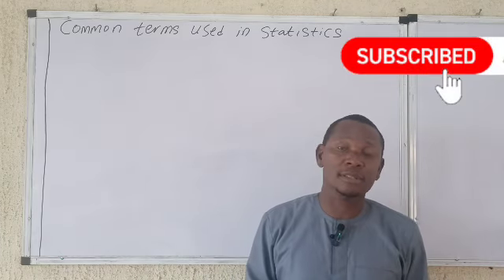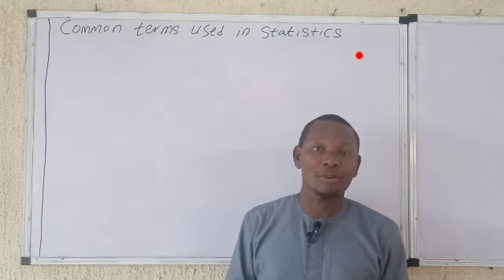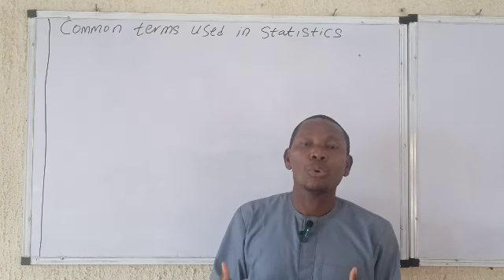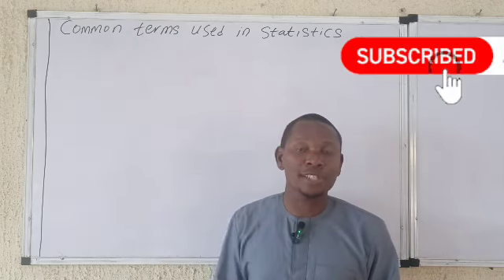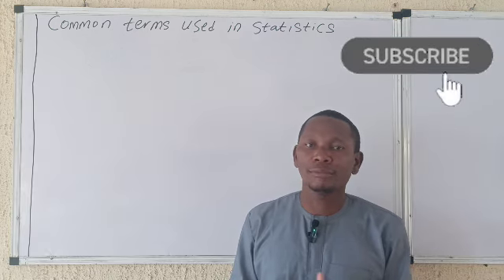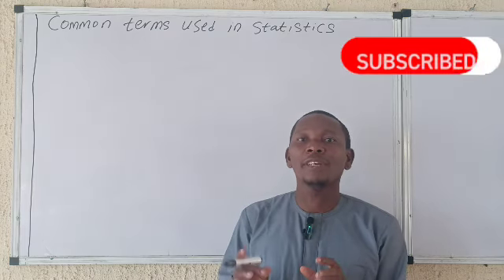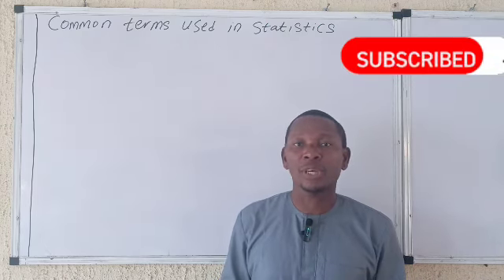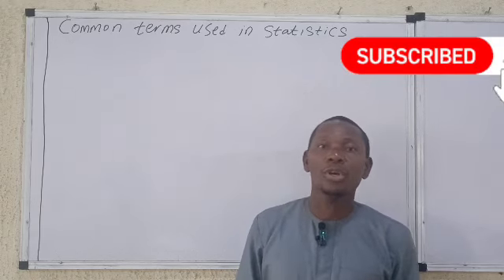Common terms used in statistics part 1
This video explain the following terms in a simplified approach: Data, variable, constant, descriptive statistics, inferential statistics, sample, population.